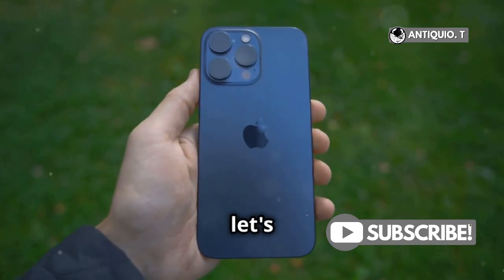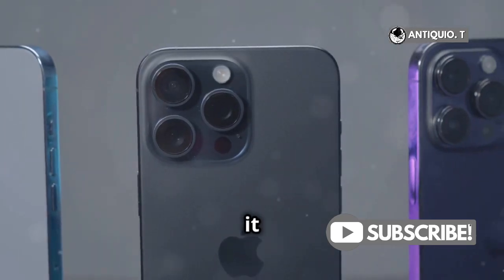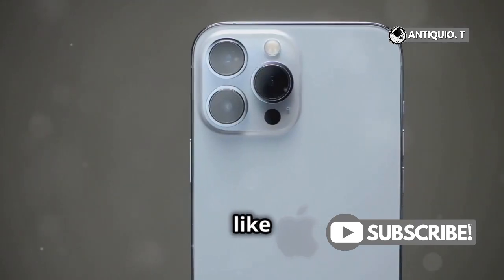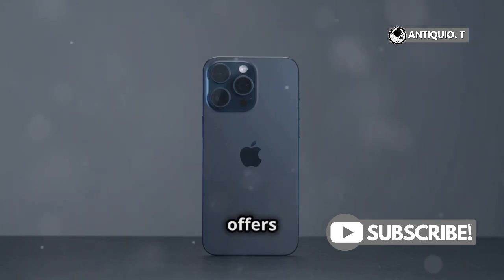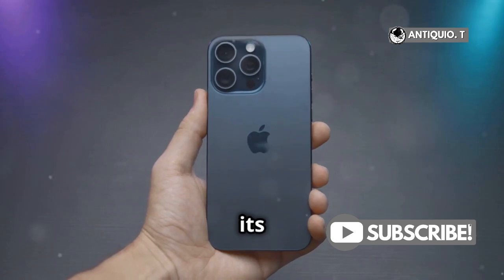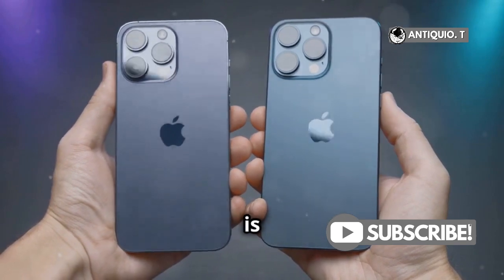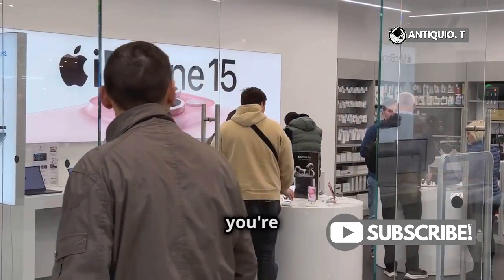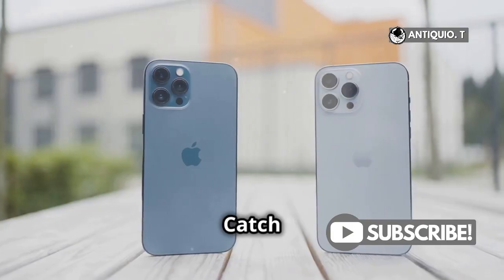iPhone 16 vs iPhone 15 Camera: Which is Better?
Apple iPhone 16 Silicone Case

Anker MagGo iPhone 16 MagSafe-Compatible Wireless Charger Stand